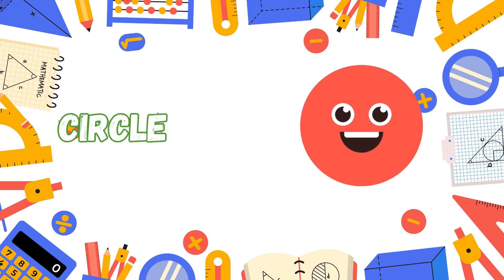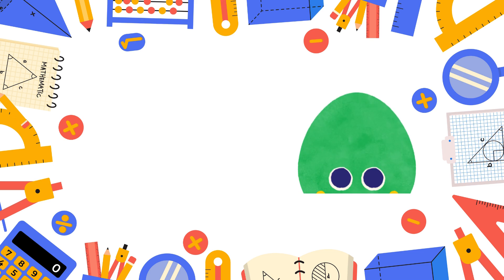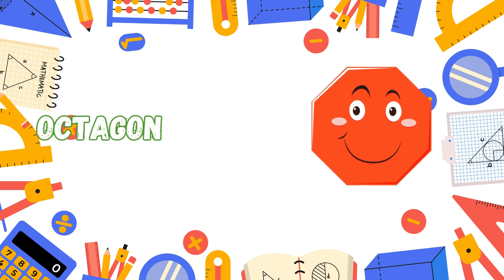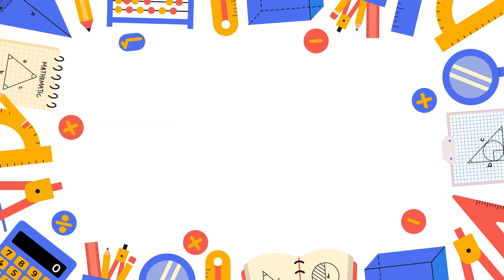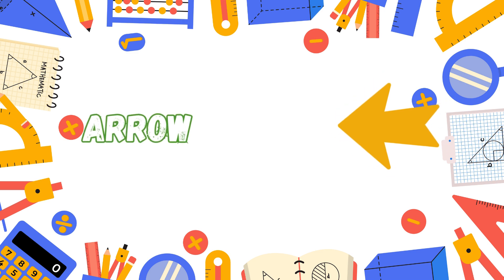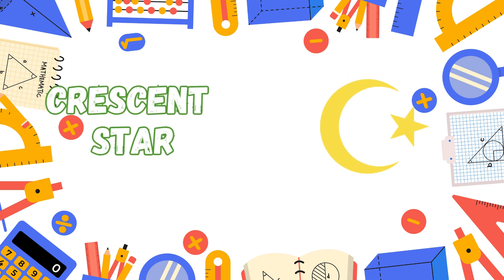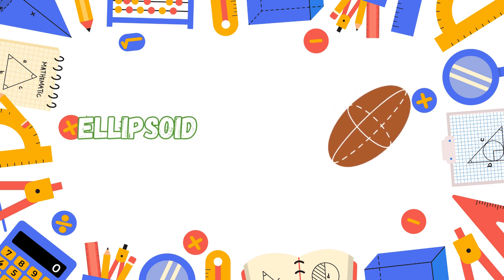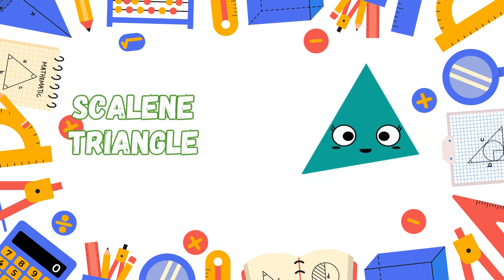Shapes Olympics for Kids! 🏅 Learn Circles, Triangles & 2D Shapes Like Champions | Gold Medal Song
🎉 Welcome to the Shapes Explorer Adventure – where learning is a thrilling journey! 🎉
In this vibrant and interactive video, kids will become little explorers and dive into the world of 2D and 3D shapes like circles, squares, triangles, stars, and more! Featuring lively animations, a super catchy song, and fun activities, this video turns learning shapes into an unforgettable adventure for toddlers and preschoolers.

🌟 What your child will learn:
✅ Shape recognition: Easily identify and name 2D and 3D shapes.
✅ Vocabulary boost: Learn new words related to shapes and geometry.
✅ Listening and memory: Sing along to the upbeat tune and remember shapes effortlessly.

🎯 Perfect for kids aged 2 to 5, this video is a fantastic resource for parents and teachers to make learning shapes fun, engaging, and effective.